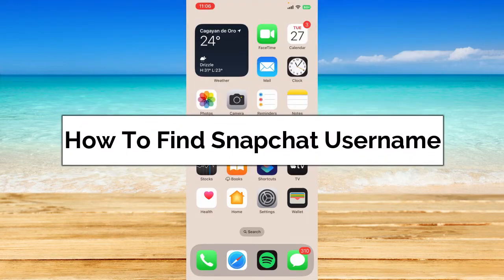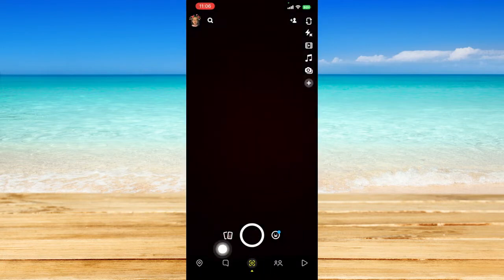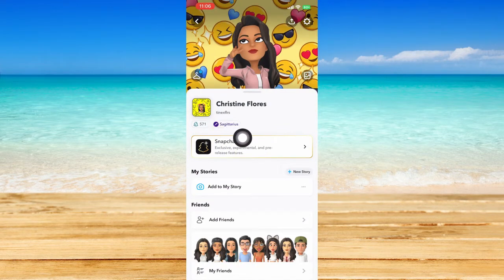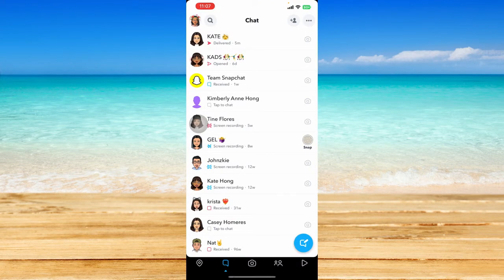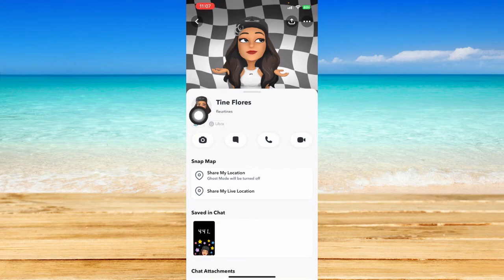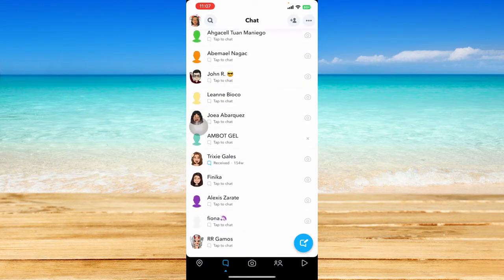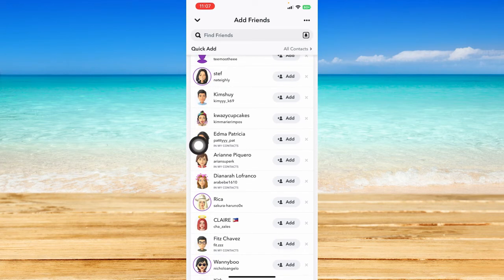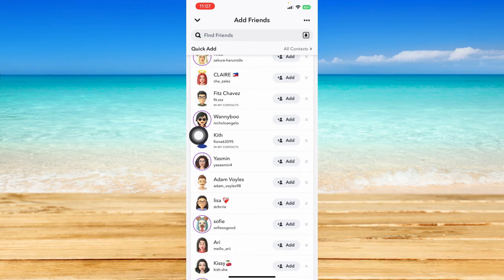How To Find Snapchat Username